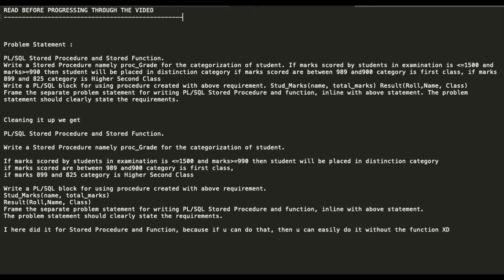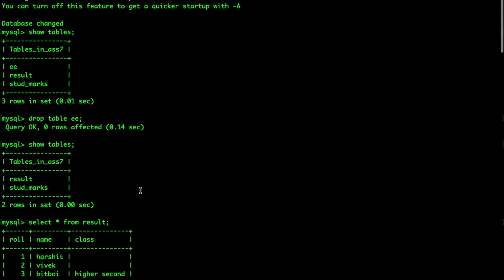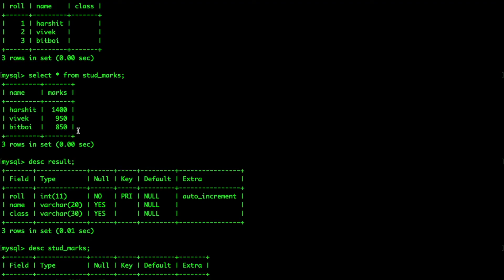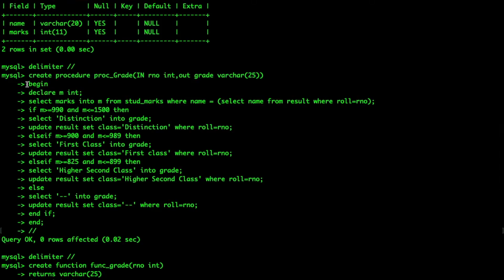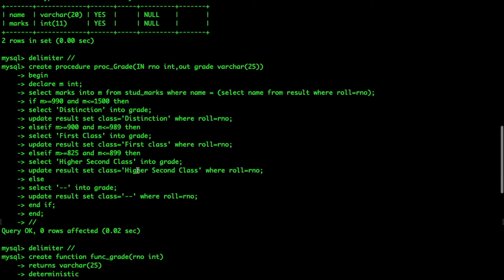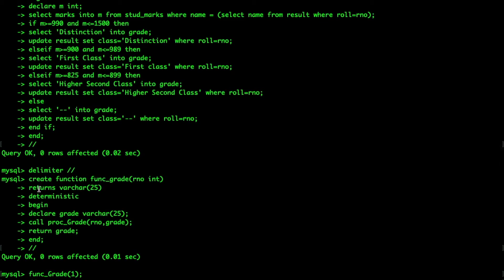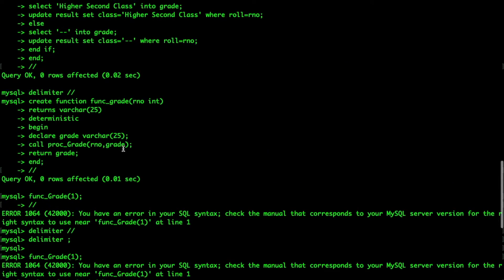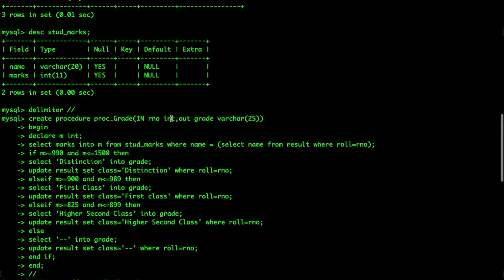Lab Assessment 7 MySQL, SPPU DBMS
PL/SQL Stored Procedure and Stored Function.
Write a Stored Procedure namely proc_Grade for the categorization of student. If marks scored by students in examination is less than or equal to 1500 and marks greater than or equal to 990 then student will be placed in distinction category if marks scored are between 989 and900 category is first class, if marks 899 and 825 category is Higher Second Class
Write a PL/SQL block for using procedure created with above requirement.
Schemas:
Stud_Marks(name, total_marks)
Result(Roll,Name, Class)